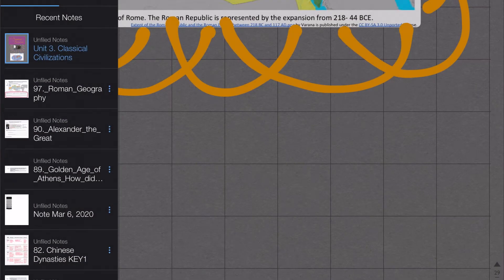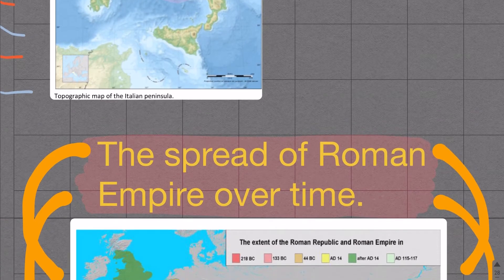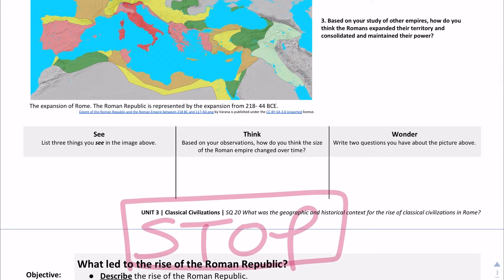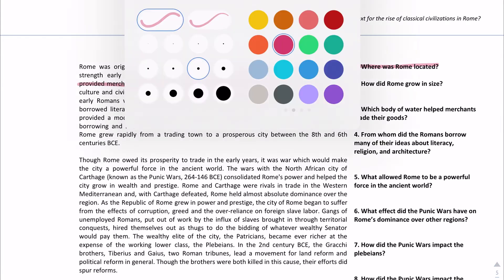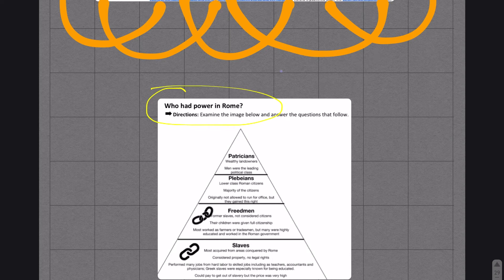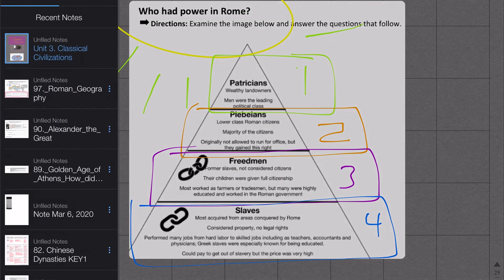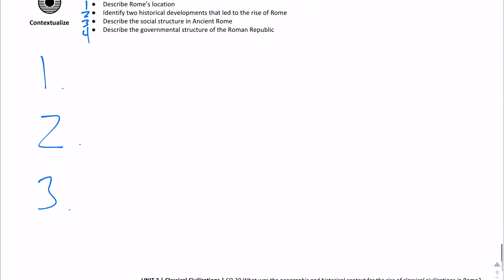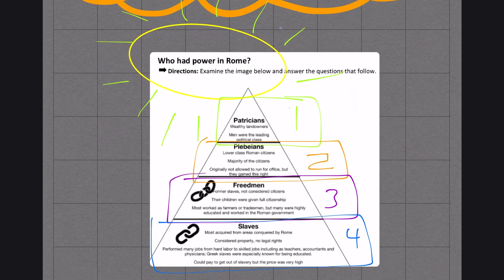91. Roman Geography Part 2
91. Roman Geography Part 2